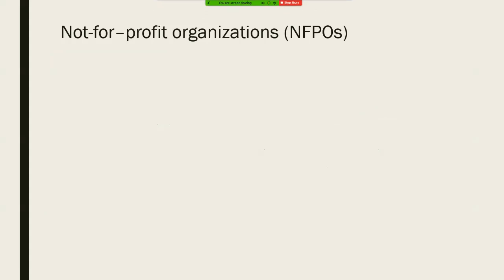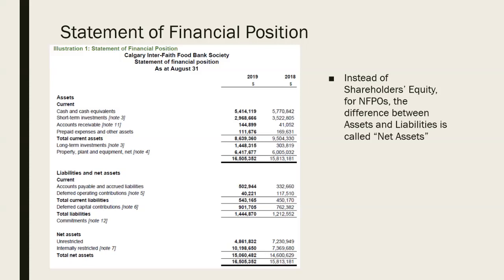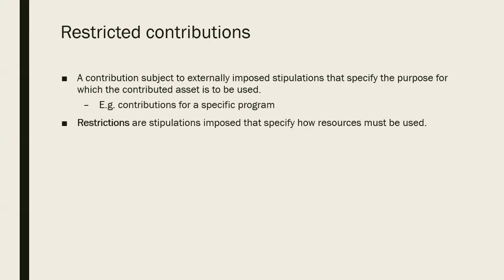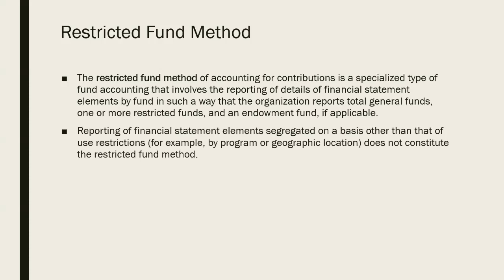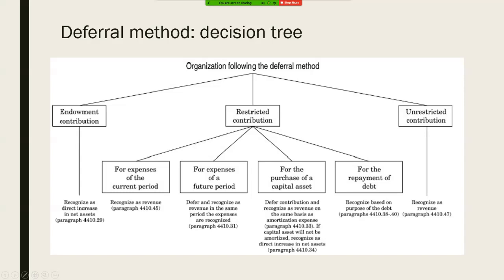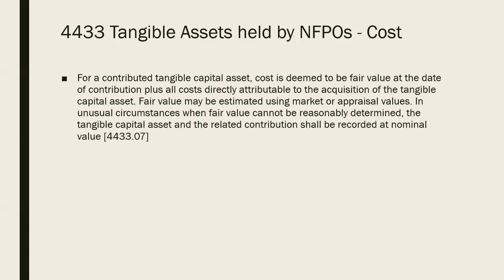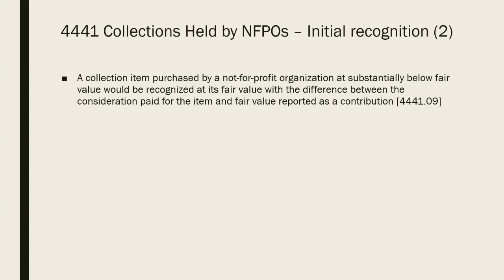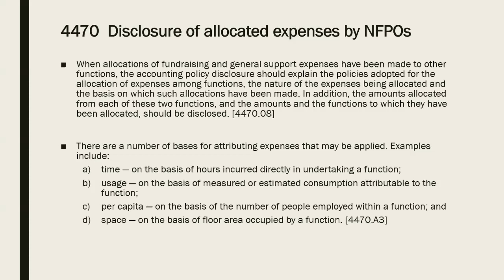Topic 1 NFPOs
00:00:00 Introduction
00:00:31 Definition of NFPO
00:01:28 How do NFPOs differ from businesses?
00:03:56 Accounting Standards for NFPOs
00:05:06 Primary sources of revenue for NFPOs
00:05:35 Key Accounting Standards for NFPOs
00:07:28 Section 440 Financial Statement presentation by NFPOs
00:14:30 Section 4410 Contributions - revenue recognition
00:18:12 Restricted contributions
00:20:36 Endowment contributions
00:21:50 Unrestricted contributions
00:22:13 Contributed materials and services
00:23:30 Fund Accounting
00:24:46 Accounting for contributions
00:26:07 Restricted Fund method
00:31:40 Deferral method
00:37:41 Comparison of deferral method and restricted fund method
00:40:48  Section 4410 Contributions receivable
00:43:03 Section 4433 Tangible Assets held by NFPOs
00:47:28 Small NFPOs exemption
00:50:13 Section 4434 Intangible Assets held by NFPOs
00:50:51 Section 4441 Collections held by NFPOs
00:58:55 Section 4450 Reporting controlled and related entities
01:00:26 Section 4460 Disclosure of related party transactions
01:01:53 Section 4460 Disclosure of allocated expenses